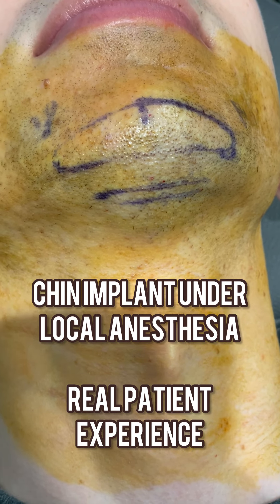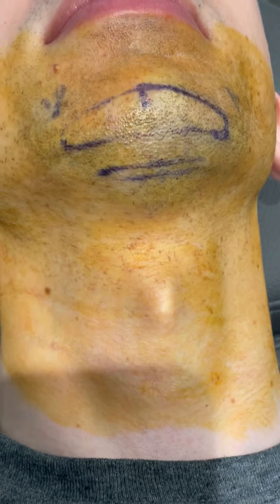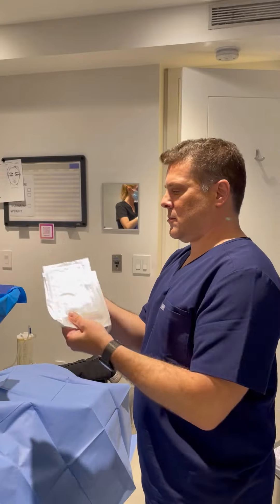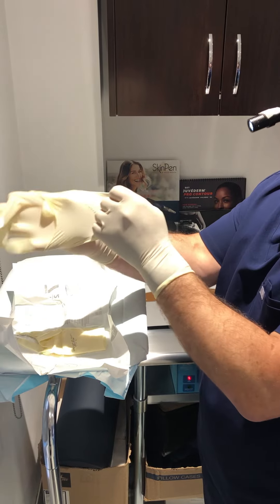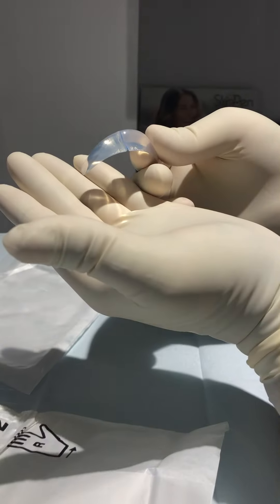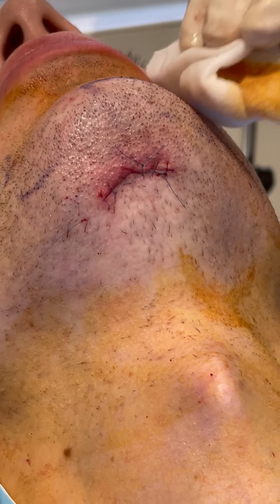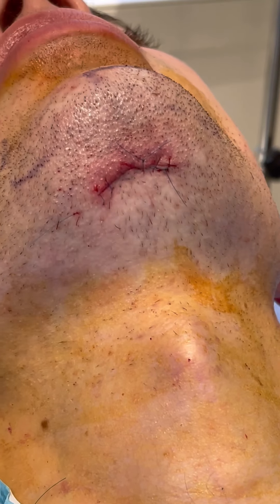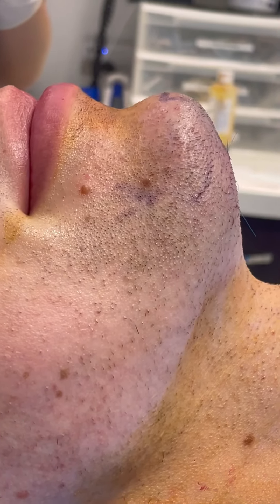Chin Implant Awake Under Local Anesthesia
Chin implants, like many other procedures can be done comfortably under local anesthesia on an awake patient. This not only speaks of Recovery, but also saves money on the procedure. Chin plants can be placed in around 30 minutes or less by skilled surgeon who ￼has done many chin implants before. Chin Implans can be crucial for providing facial balance and jawline contouring.